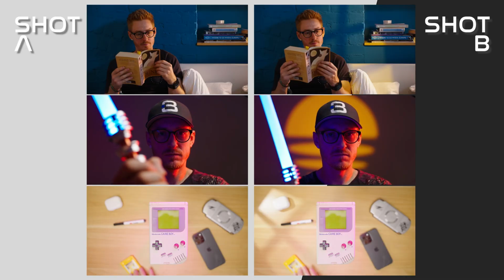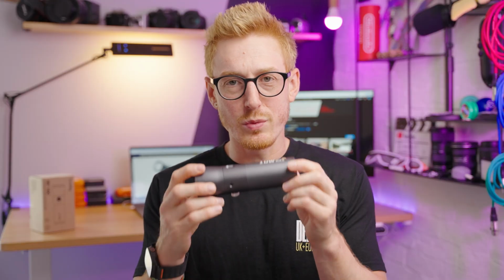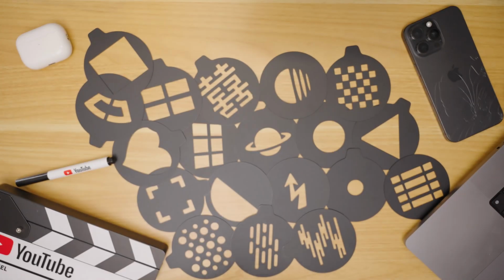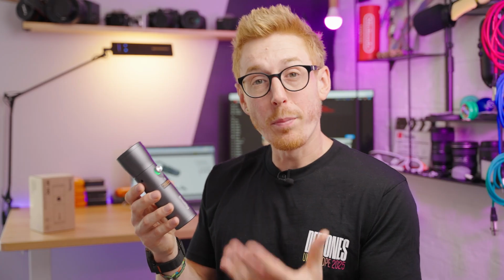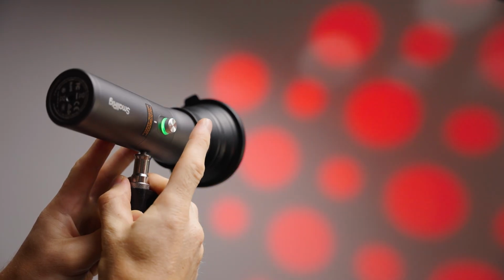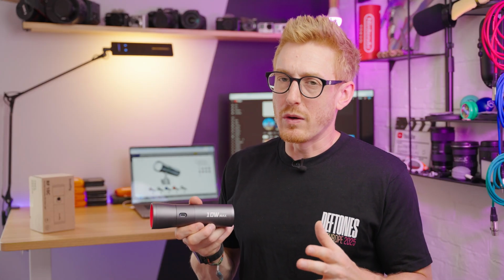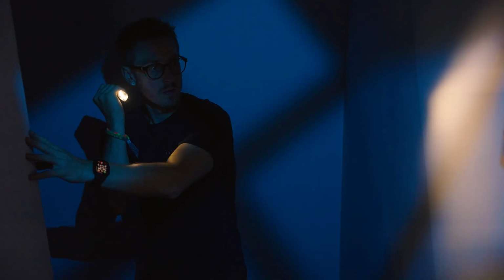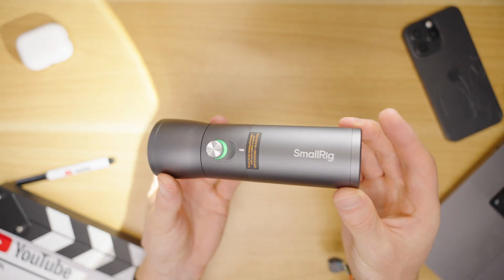This Budget LED Light Will Make Your Videos BETTER | SMALLRIG RF10C LED GOBO LIGHT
This Smallrig RF 10C portable LED light is small, compact and super versatile allowing you to create textured lighting to enhance your scenes and compositions. It has 20 different gobo filters which shape the light and it's also multi coloured allowing it to fit into lots of different scenarios. It's also cheap... but it's only 10w meaning it's not too bright... so let's find out if it's any good.

Sony A7Siii
UK - currently unavailable
Sigma 24-70mm Sony LENS
DJI Wireless Mic 2
Aputure 60D LIGHT
Apture Lightdome SE
DJI Ronin RS2 Pro Combo -
Manfrotto Befree tripod
Lowepro Protactic 450AW
Macbook Pro M1 16inch
Samsung T7 4tb hard drive

KEEP ON CREATING